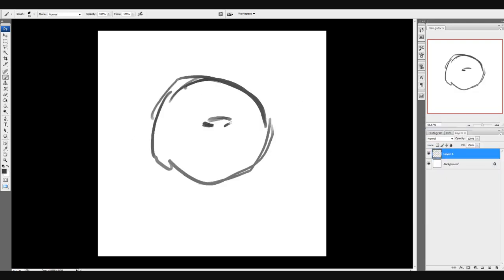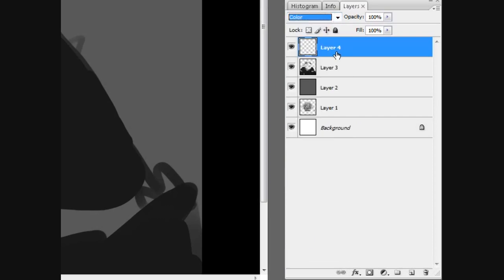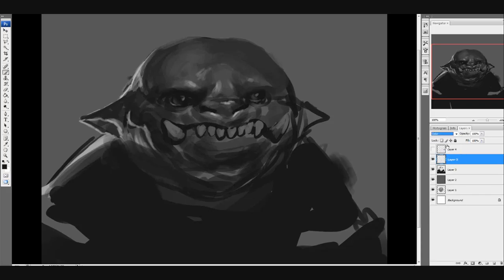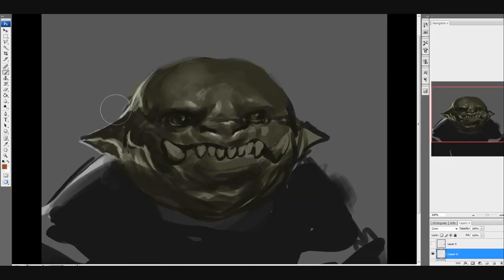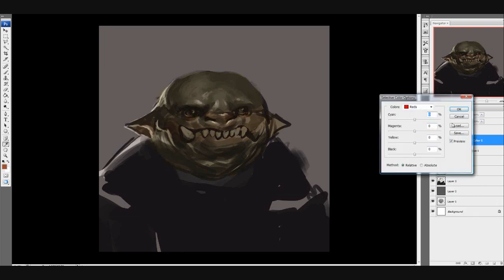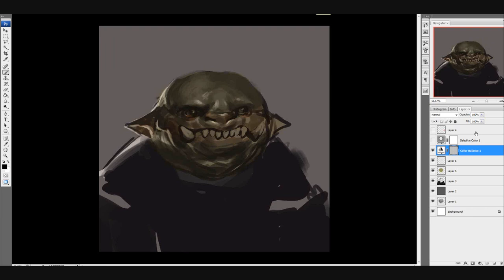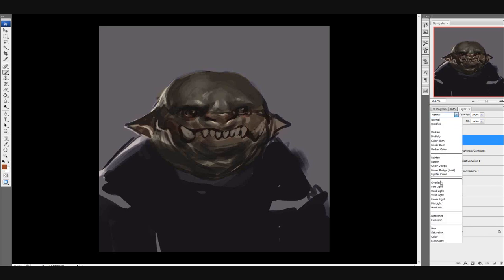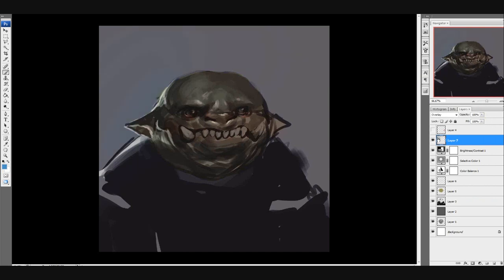Color+Overlay Layer Tutorial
If you have any questions please click the link above and drop me a comment. I'll try and get to em in my next video!

Quick process to show how I use color and overlay layers.